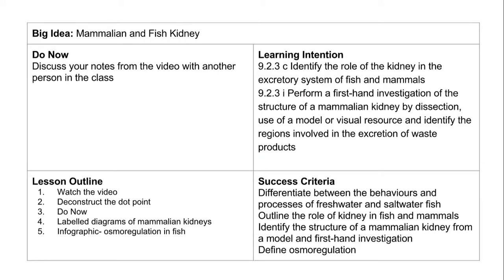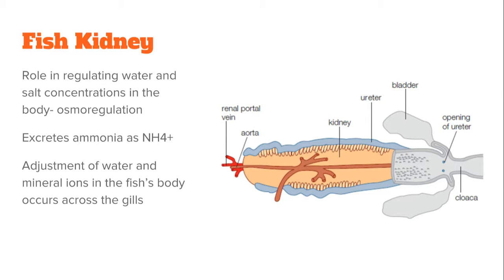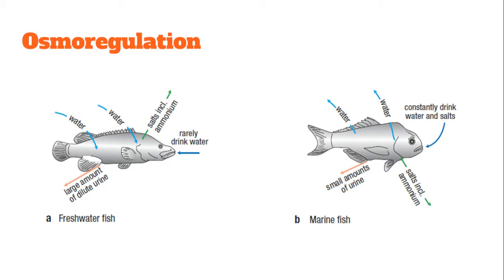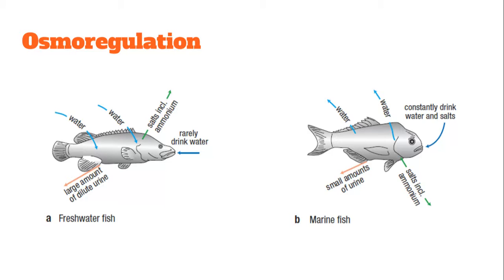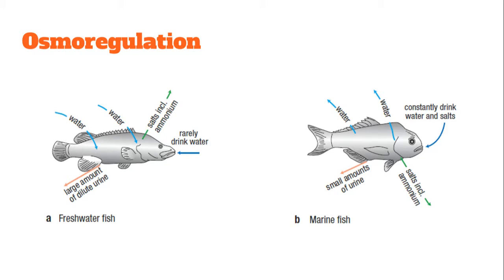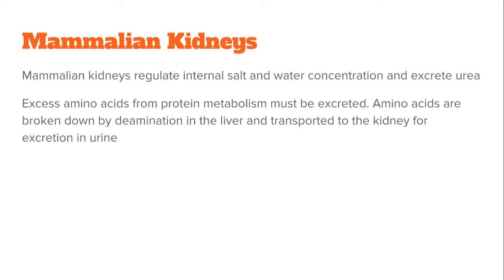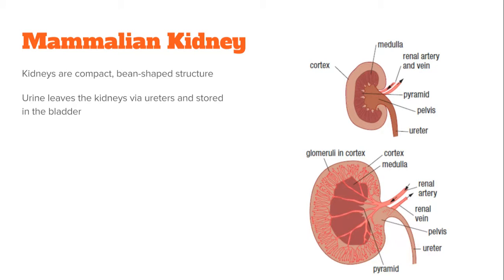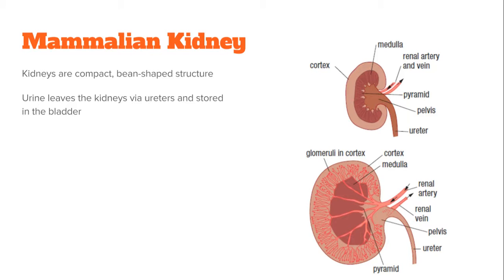11 Maintaining a Balance 9 2 3 c, i